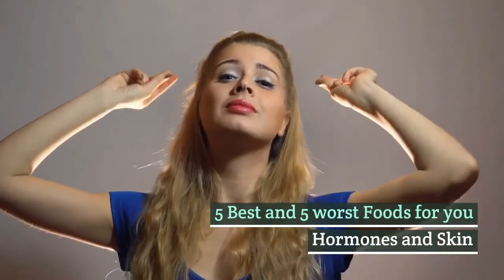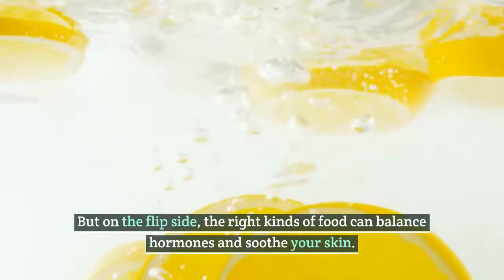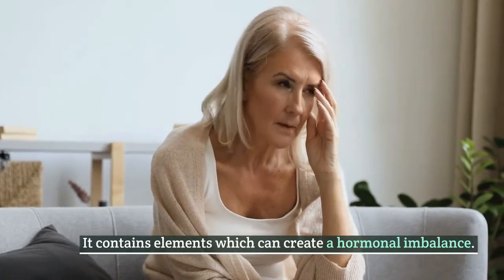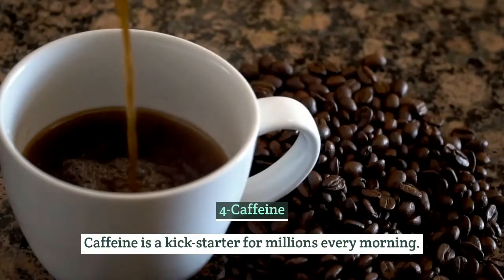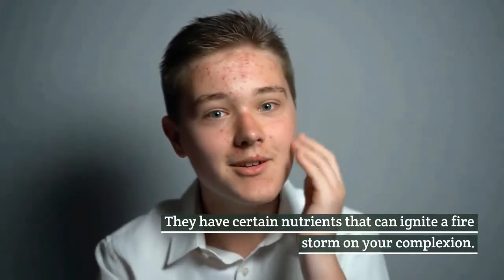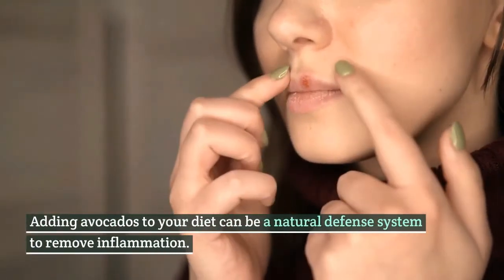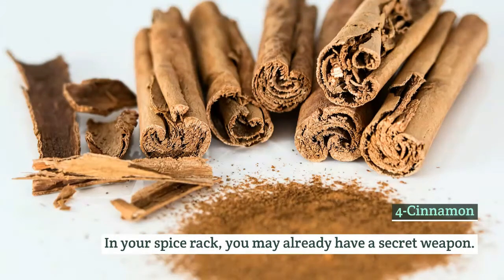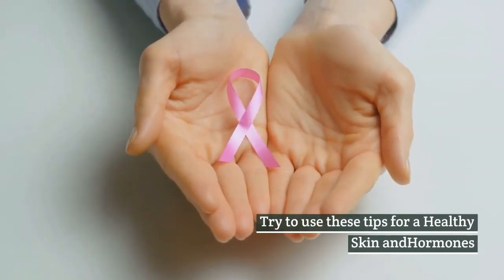(5 Best ) and (5 Worst) Food for your Skin and Hormones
Acne seems to be a thing of the past. But imbalance of hormones at any stage of life can allow acne to take center stage again.
The food you ingest can disrupt your hormones which in turns, produces inflammation. But on the flip side, the right kinds of food can balance hormones and soothe your skin.
In today’s video we’ll examine the foods which work for and against your hormones.
1. Soy. It has been on the suspect list of growing acne. If you think you are sensitive to soy, try eliminating it from your diet and see if your condition improves. It contains elements which can create a hormonal imbalance.
 2. Dairy Excess dairy consumption can contribute to a surplus of hormones that can lead to acne..
3. Gluten. It is a group of proteins found in cereal grains & bread wheat
Like dairy, Gluten can disrupt hormones. It can create intestinal inflammation and produce many health issues.
 4. Caffeine Caffeine is a kick-starter for millions every morning. Yet it often comes with a draw back. It can take its toll on your skin’s immune response. A steady combination of coffee and tea can remove many essential vitamins which are essential to maintaining a vibrant complexion.
5. Canola, Sunflower, Safflower and Vegetable Oil If you have acne-prone skin, put these oils on your radar as ones to avoid. They have certain nutrients that can ignite a fire storm on your complexion.
 The Best Foods for Your Complexion
1. Avocados. An avocado is a fruit with a thick green skin and mild, creamy flesh. Avocados contain a substance that can bring hormone levels back under control. Adding avocados to your diet can be a natural defense system to ward off inflammation.
2. Turmeric Another spice you may already have in your kitchen cabinets is Turmeric. Besides its natural ability to reduce inflammation, pain and swelling, it’s also a remedy for your skin.
3. Chia Seeds One of the highest sources of omega-3’s in nature can be found in this gluten-free grain. These little marvels can stabilize blood sugar, improve insulin sensitivity and keep blood pressure spikes in check.
4. Cinnamon In your spice rack, you may already have a secret weapon. Cinnamon. This aromatic spice contains anti-inflammatory and anti-bacterial properties that help regulate hormones.
5. Pomegranates Mood swings can be tempered by eating Pomegranates. They produce the same estrogens that female ovaries do. They also are rich in anti-cancer, anti-inflammatory and antioxidant properties.

Article is taken from Free PLR Creative Common Articles.